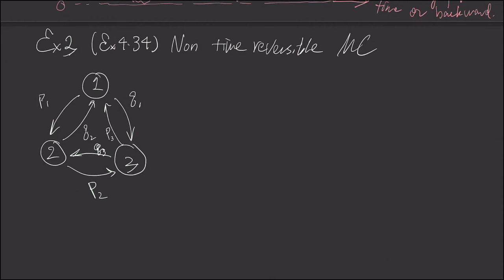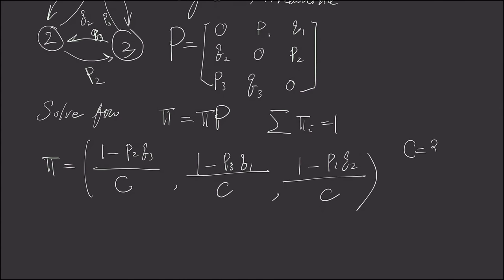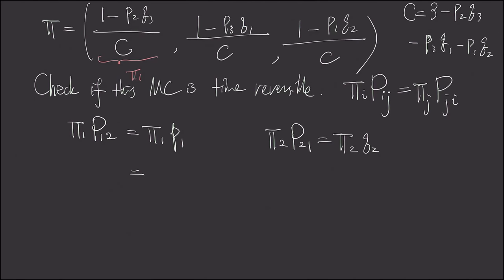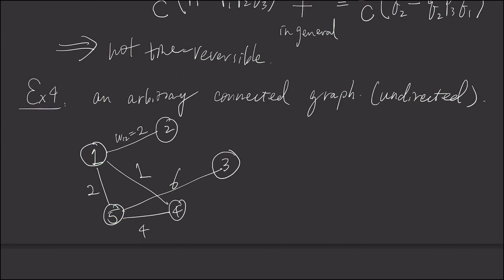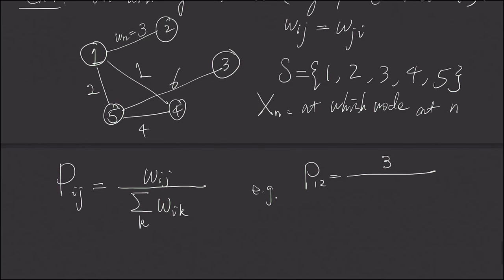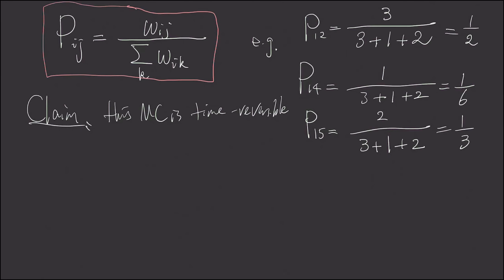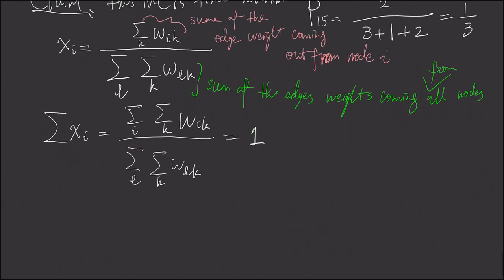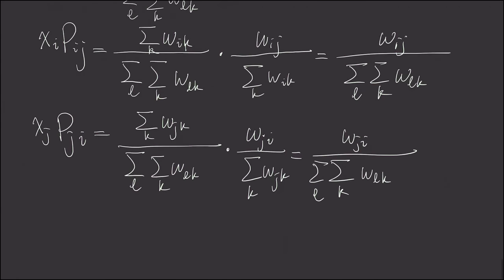Time reversible Markov chain part 5